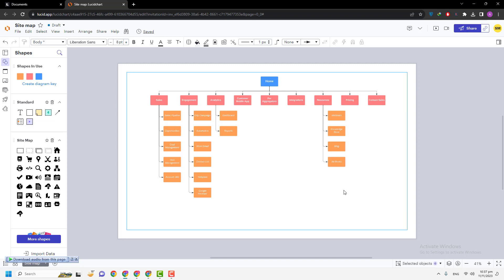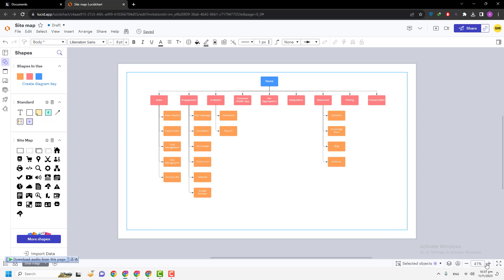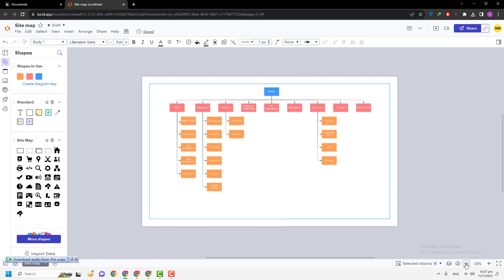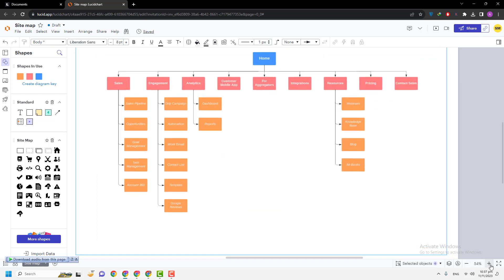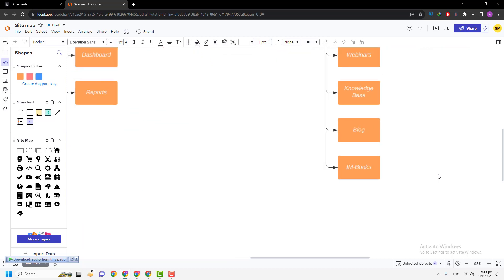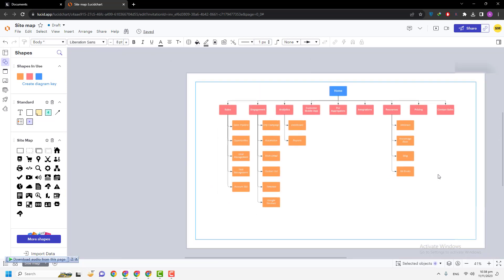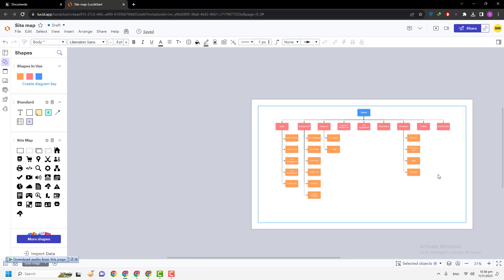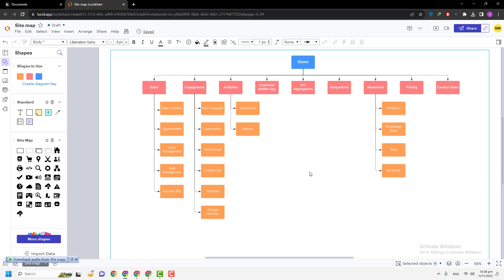How to zoom in and zoom out in lucidchart